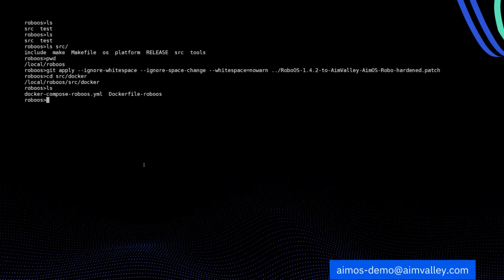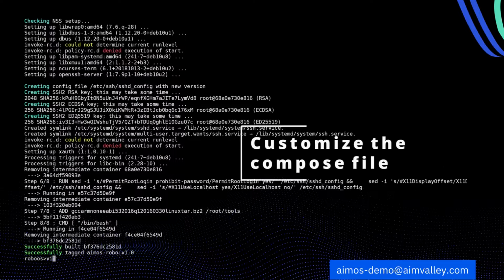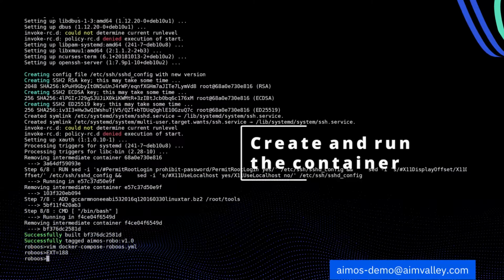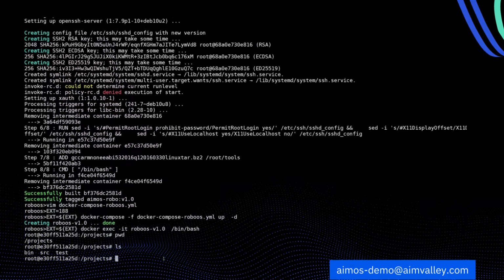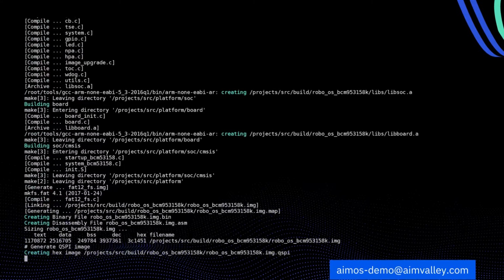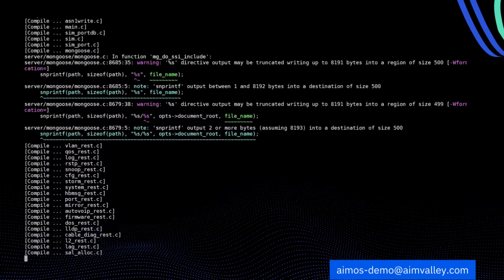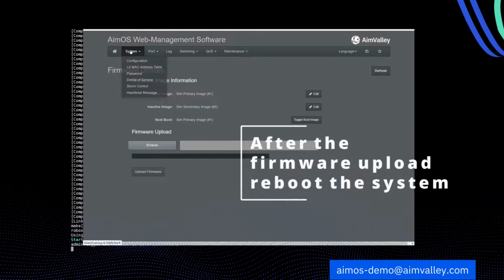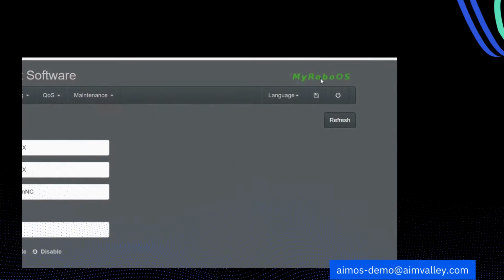AimValley How-To create your image in AimOS Robo (v2 - new)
This instruction video demonstrates how to create an image in AimOS Robo. After this instruction, you will be able to replace the default logo with your own.

A demo environment is available for you to play around in the docker. Contact our technical teams to request your access.

This video replaces the earlier version of January 2022.